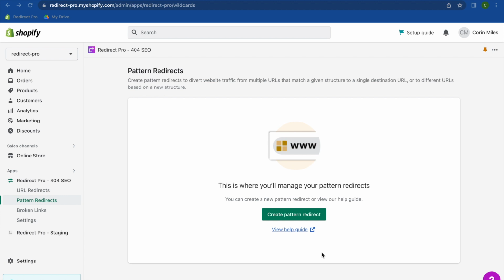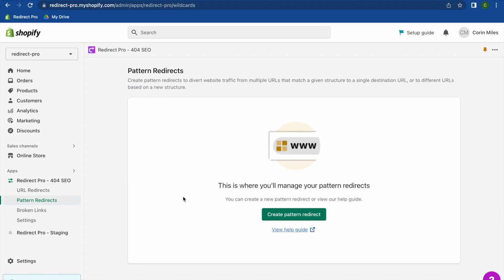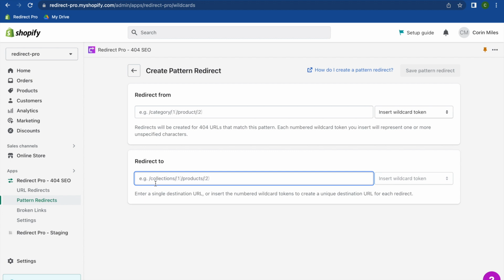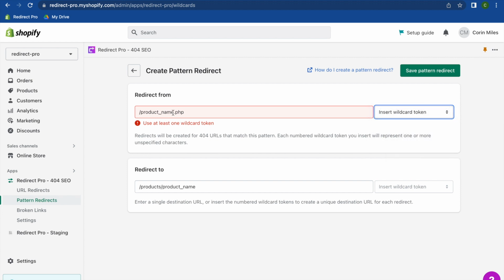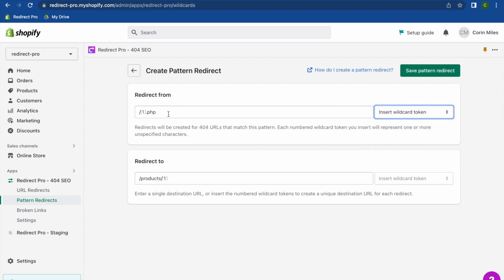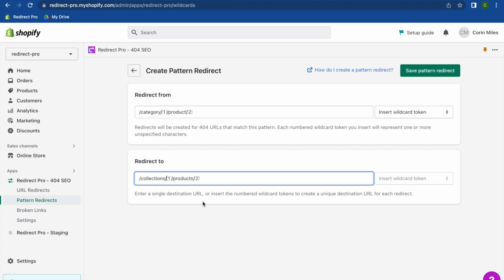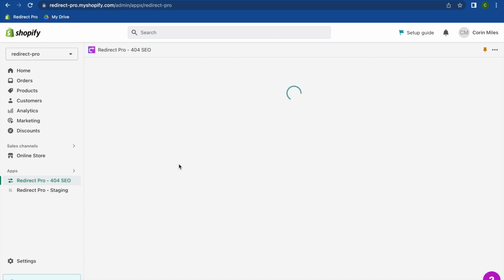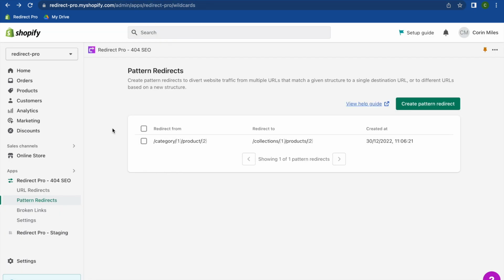Redirect Pro (Shopify) - How to set up pattern redirects for easy migrations to Shopify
Pattern redirects are completely customisable automatic redirects. They are rule-based redirects that operate on auto-pilot. They divert website visitors from all broken URLs that match a custom URL structure to a single destination URL, or to different URLs based on a new structure.

If a detected 404 matches both an automatic redirects and a pattern redirect, the pattern redirect takes priority.

CHAPTERS
00:00 - Intro
00:30 - Automatic redirects overview
01:24 - Pattern redirects overview
02:00 - create a pattern redirect (requirements)
02:50 - example #1
05:18 - example #2
07:12 - ensuring URL handles match up correctly
08:04 - testing your pattern redirect